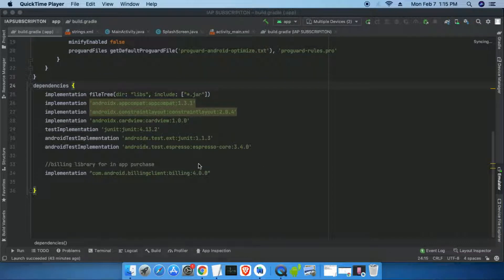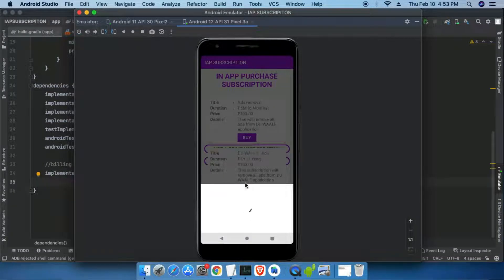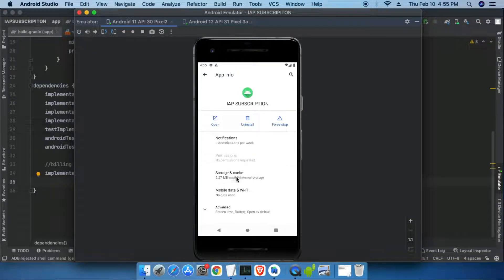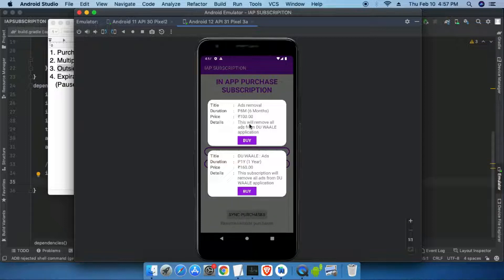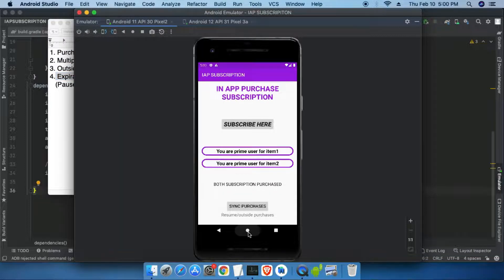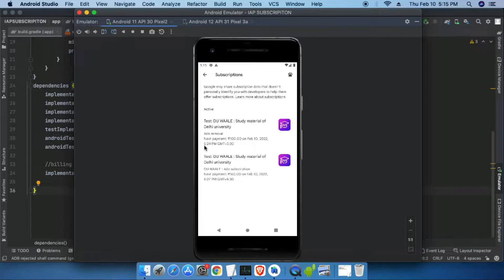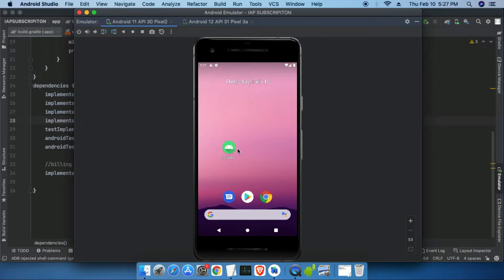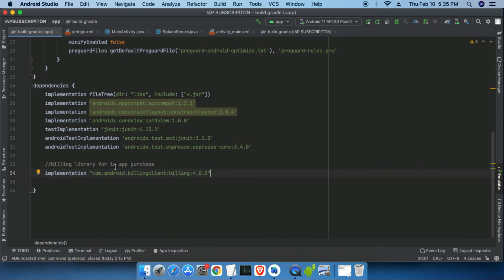In-app Billing library latest version 4 | Android In app Subscription & Purchase | Ads Removal Java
In-app Billing version 4 Tutorial | In-app subscriptions v4  | Android 12 In-App Subscription | Android 12 In App Purchase latest version  | Ads Removal android 11 and 12| billing library implementation and testing | play store billing library | JAVA | Android studio in app purchases subscription | Android studio | Android subscriptions | Remove ads android studio

This is the testing video of implementation of in app billing (subscriptions) library version 4 ( latest play billing library). we have performed many tests in the video. some of the main tests are:
1. Purchase flow integration of billing library
2. Multiple device purchase syncing
3. Auto provide prime access to user after purchase
4. Prevent user from doing multiple same purchase before expiration
5. Pause/Resume handle
6. Expiration of purchase handle
7. Auto remove prime access after expiration of purchase etc.

Apart  from these tests this source code is multiple time tested.

IDE used:- Android studio
Language used:- JAVA